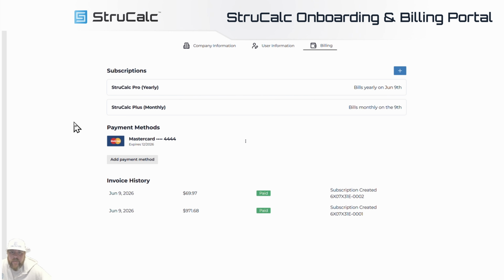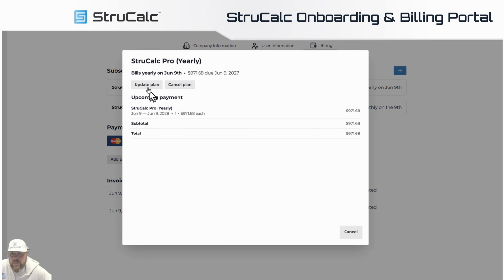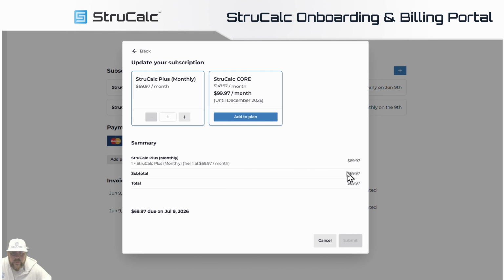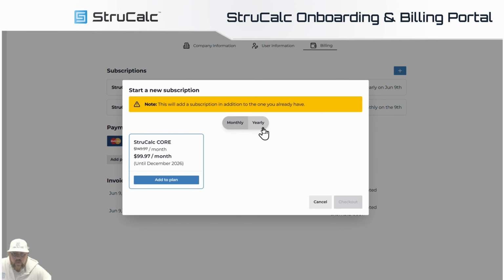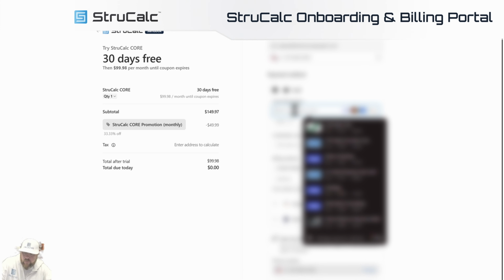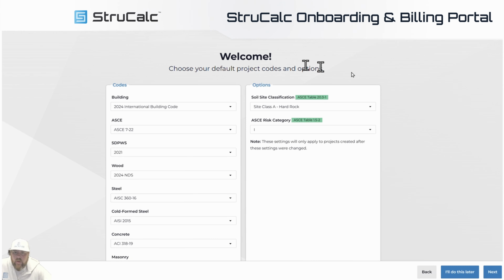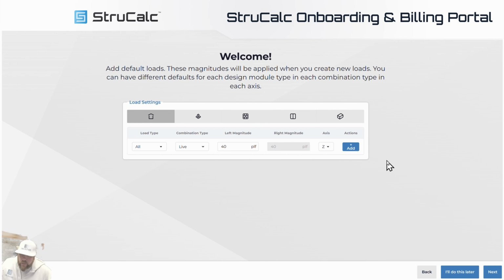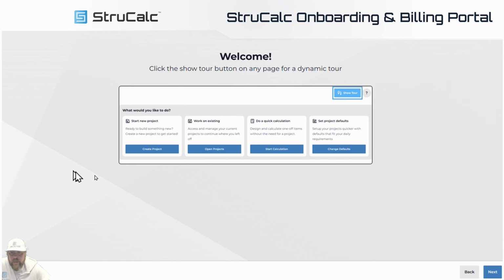StruCalc Onboarding & Billing Portal Tour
This video is a quick start guide, showing new users how to navigate through setup and the billing portal. It includes setting up preferences, adding products, and managing subscriptions.

StruCalc // Engineering Software Innovations.